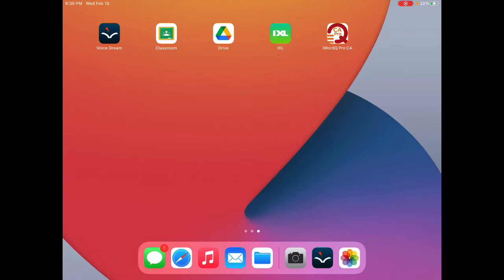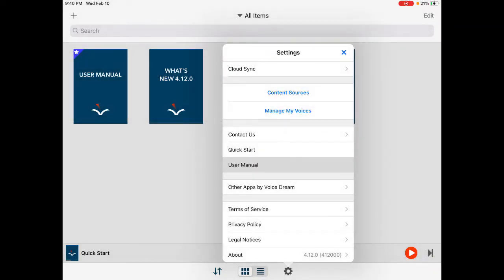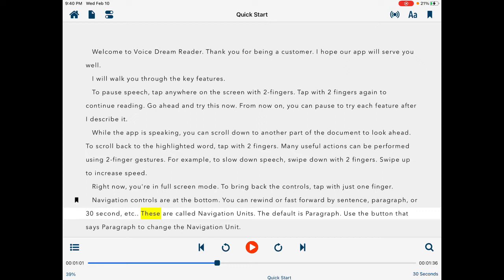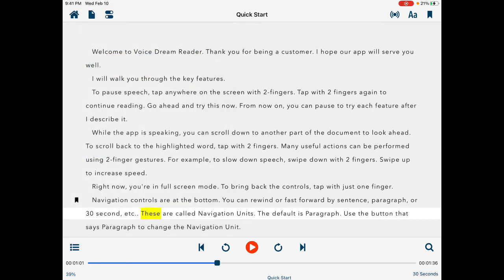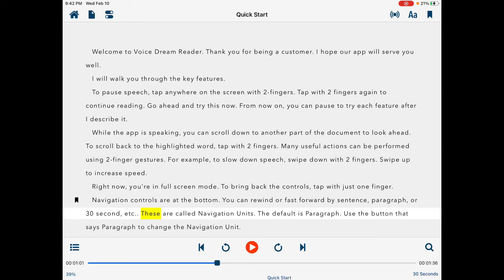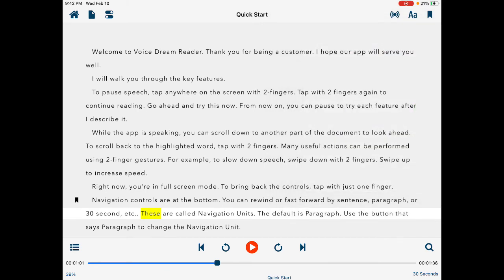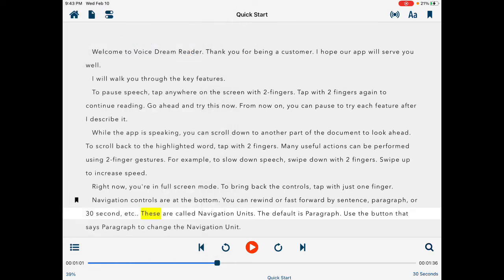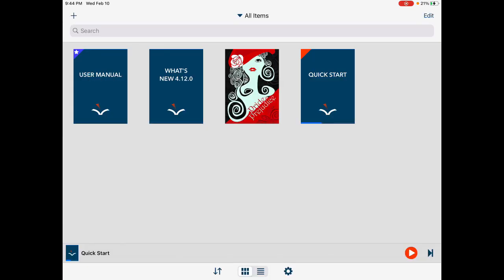Voice Dream Introduction - Part One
How to use features in a document